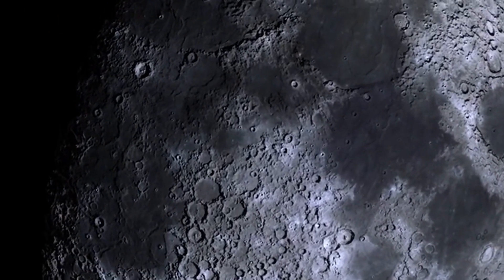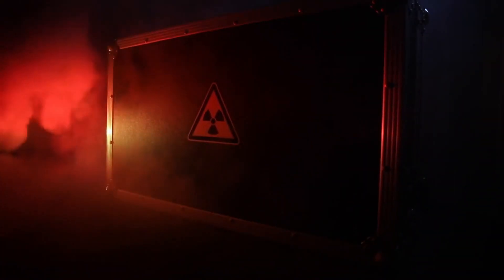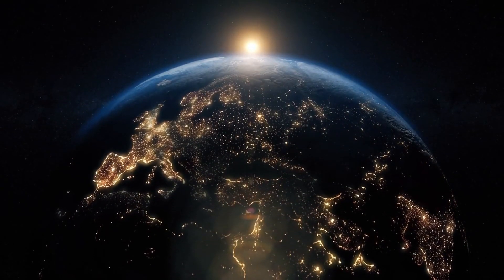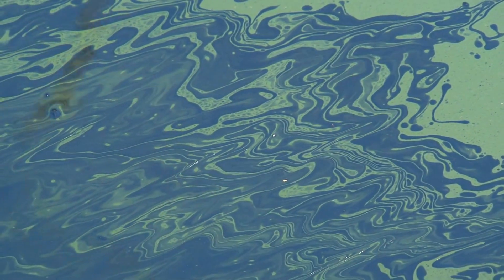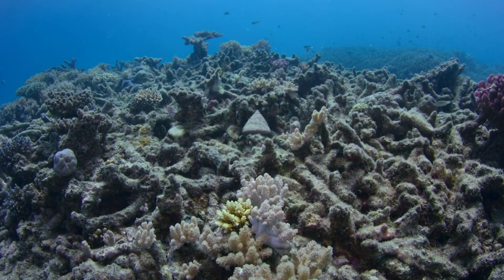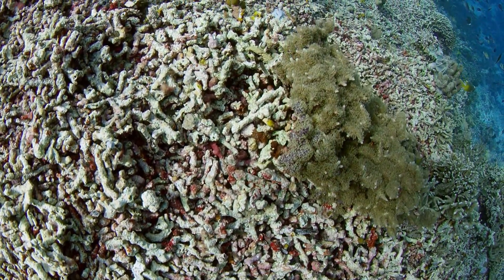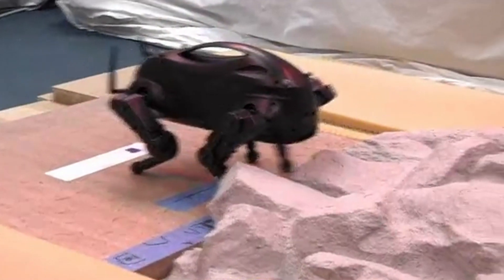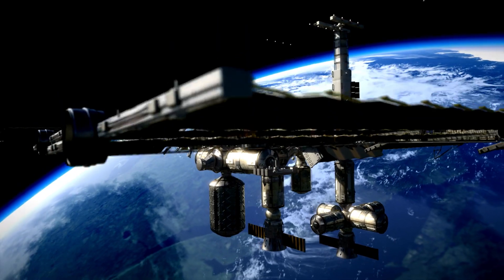Lunar biorepository as a 'backup' for life on Earth?!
"Moon Crater DNA Bank: Could the Moon Protect Earth’s Genetic Future?!!"
Scientists are turning to the moon to safeguard Earth's coral reefs! Rising ocean temperatures are wiping out these underwater ecosystems, so researchers are cryopreserving coral sperm and larvae in the moon's frigid craters. This "lunar coral biobank" could protect coral DNA for centuries, offering a way to reseed reefs on Earth in the future. Watch to learn more about this ambitious plan and how space could be the key to preserving our oceans!